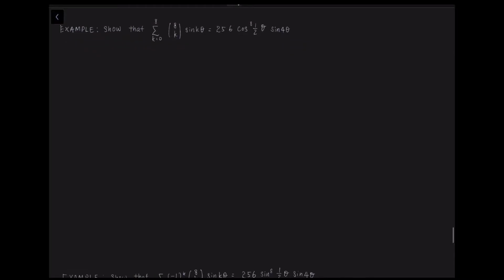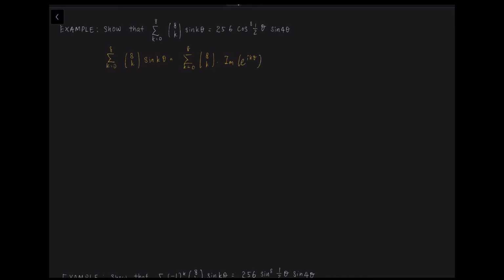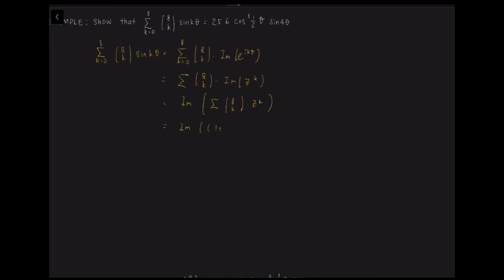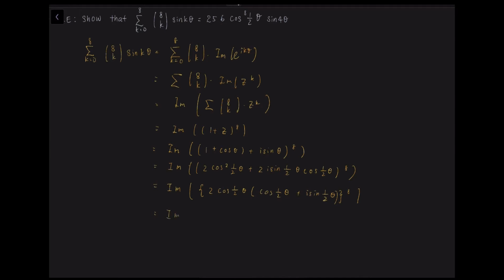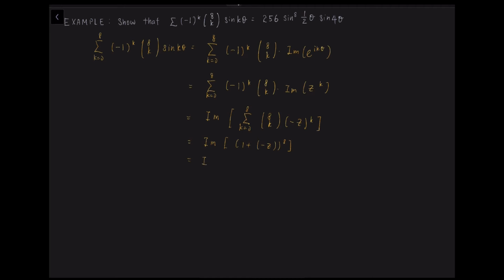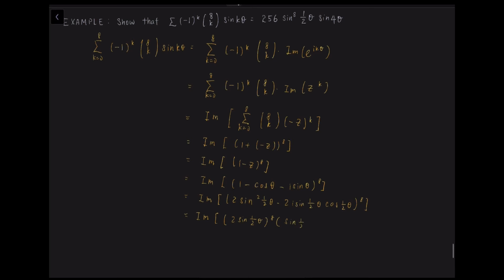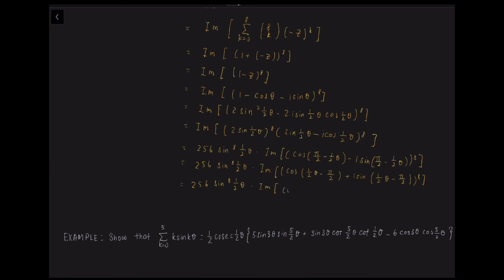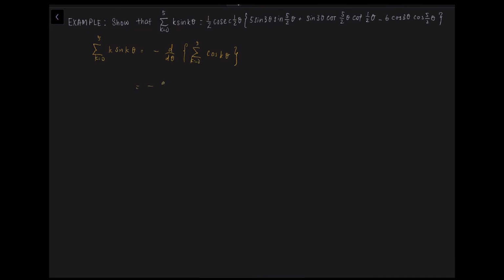[A Level Further Math] Complex Numbers | Part 4 | Further Pure Mathematics 2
Mr Koay's A level results:
Mathematics [97]
Chemistry [ 96]
Physics [95]